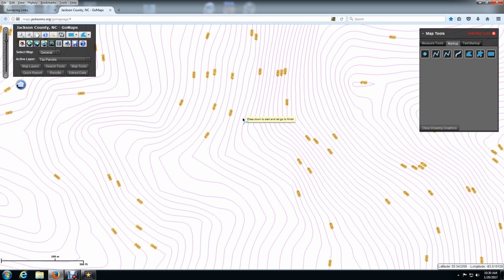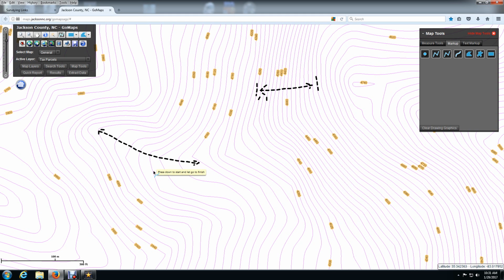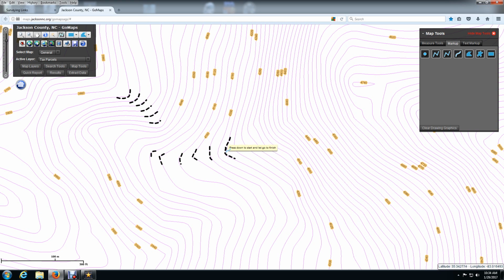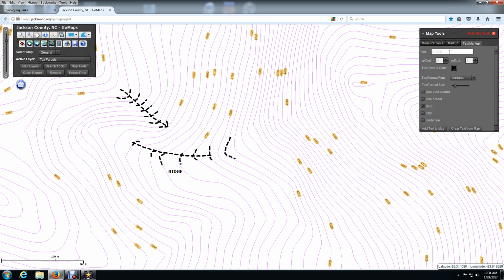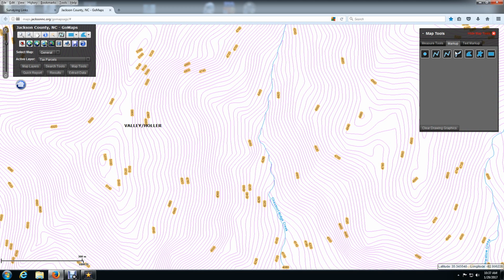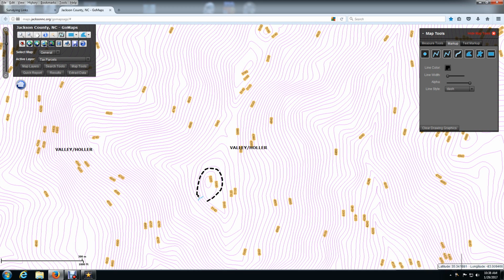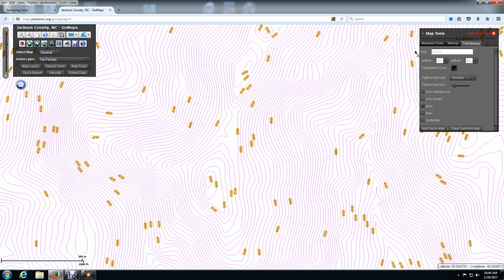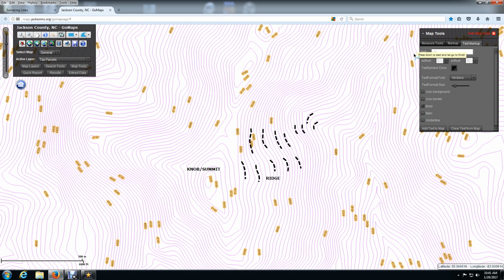Interpreting a topographic map, by David Ivey, P.L.S.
How to use a topographic map to determine land features